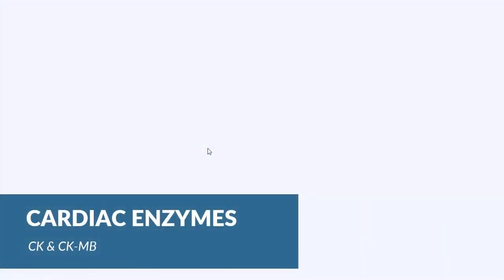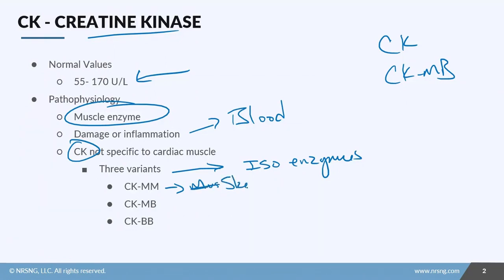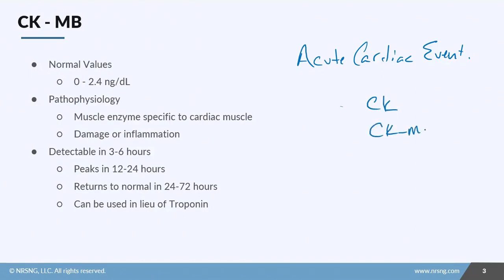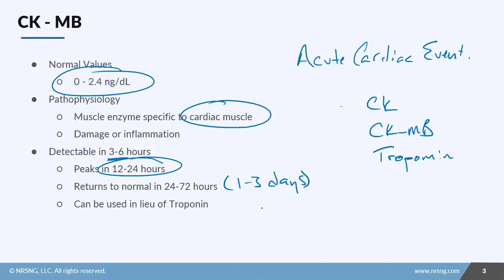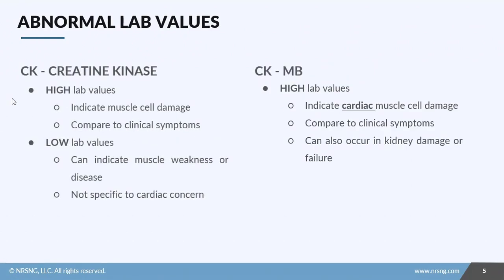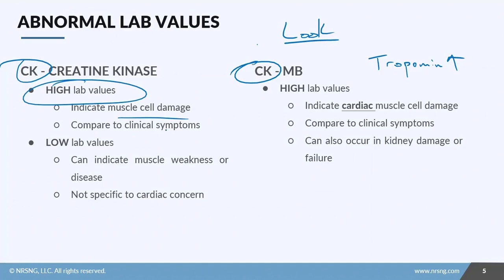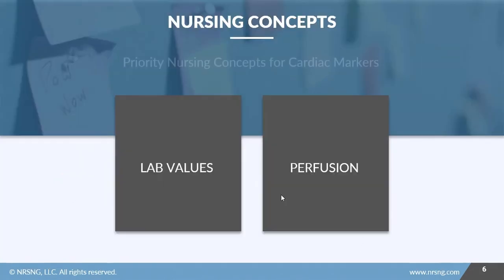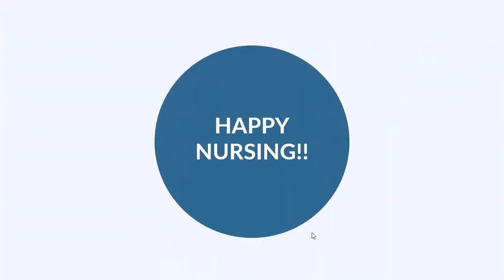Cardiac Heart Enzymes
Cardiac Heart Enzymes in Laboratory Values